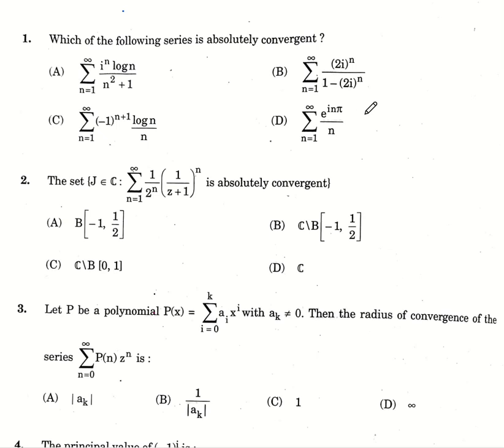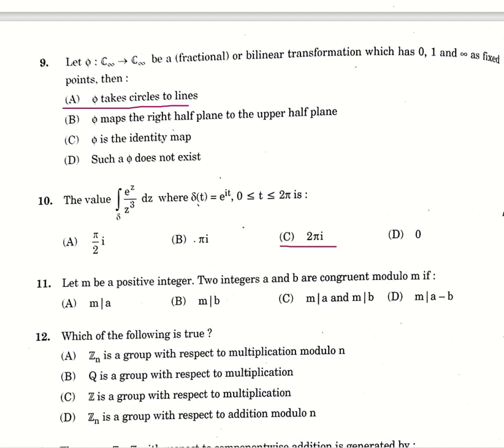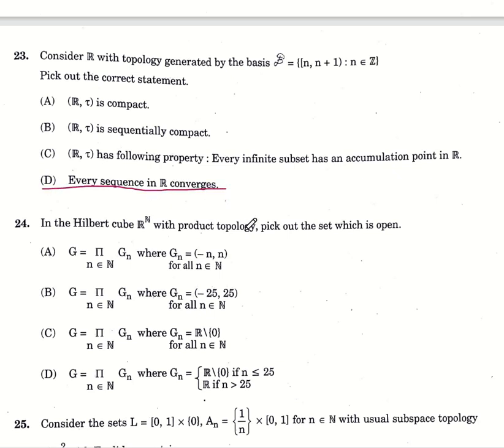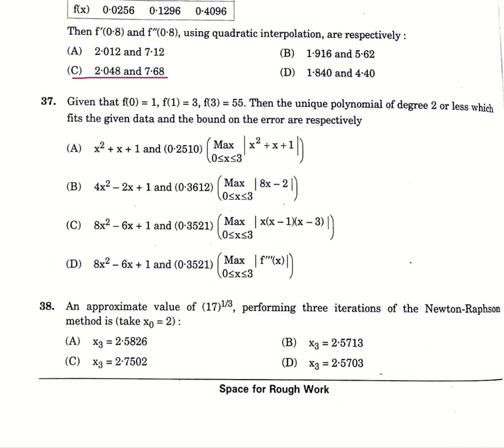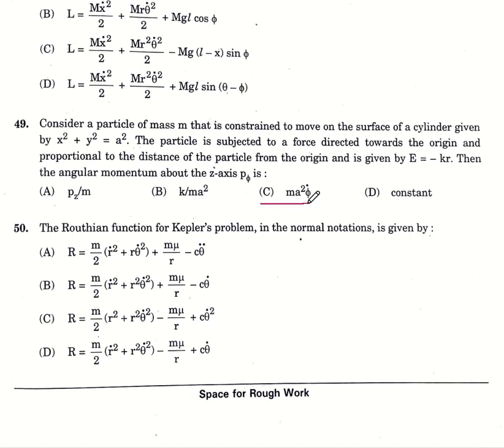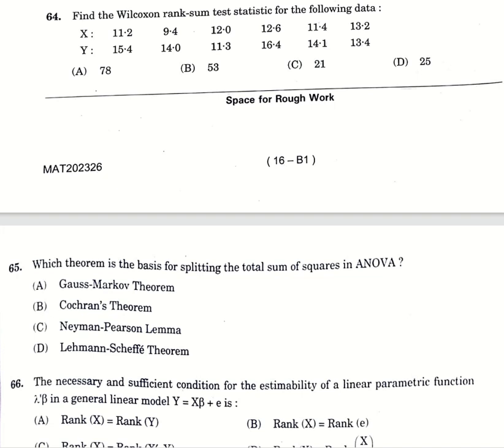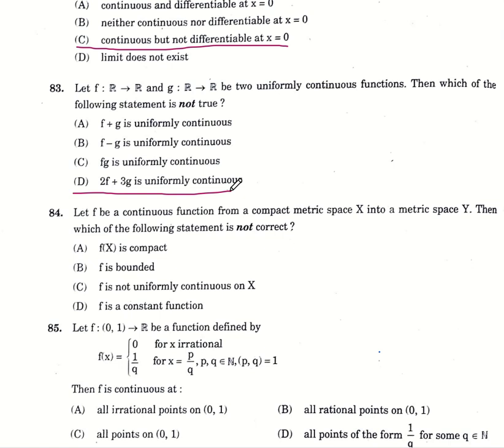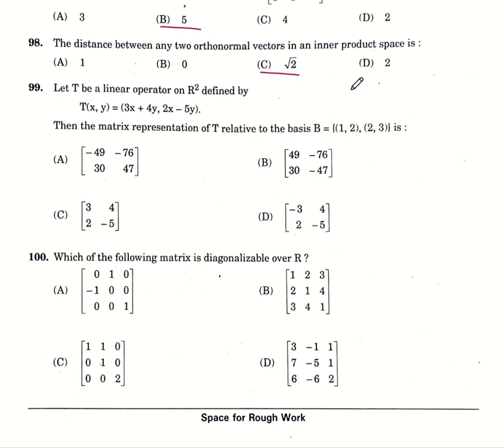KSET-JAN 2024-PAPER 2- MATHEMATICAL SCIENCES-ALL 100 KEY ANSWERS|MATHSCIENCE METHODOLOGY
Here you will  find answers to all  100 questions.